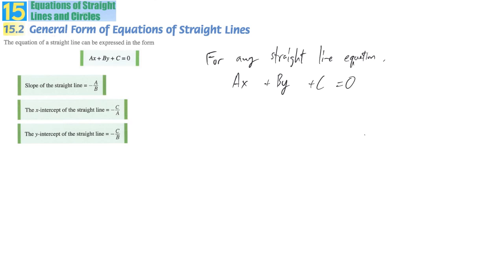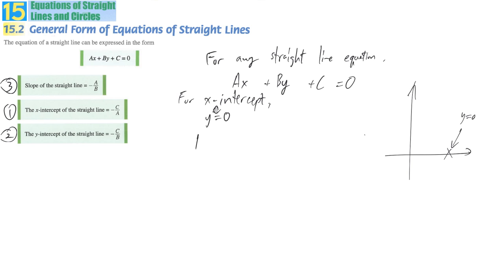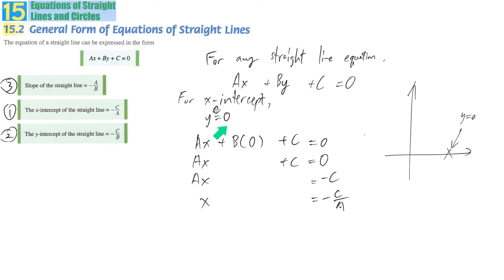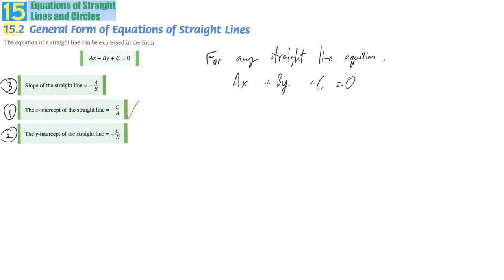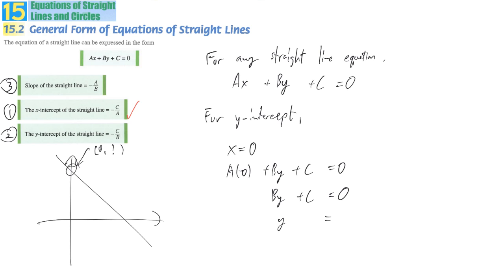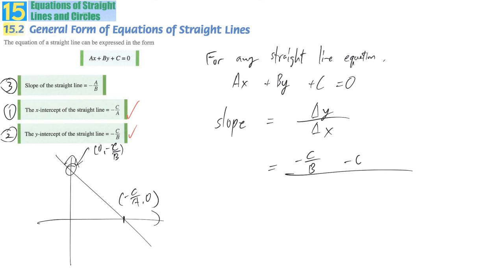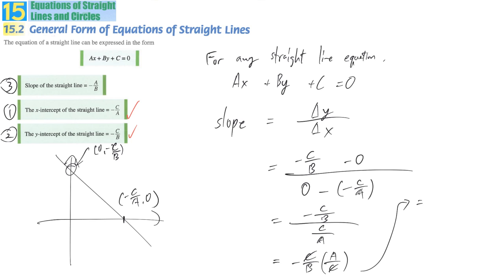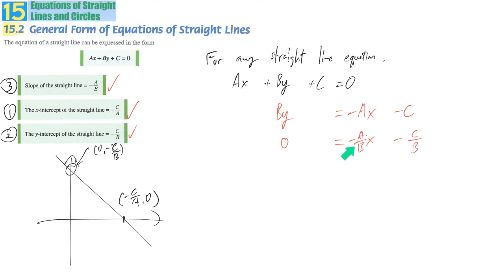Ch 15 2 general form of equation of straight lines Prove of formula